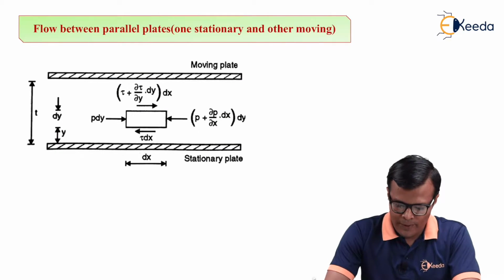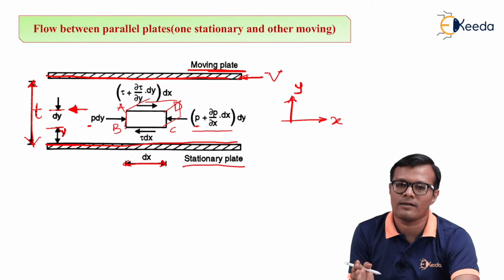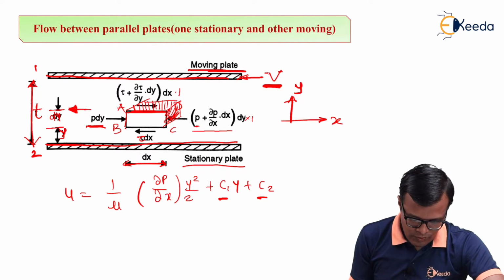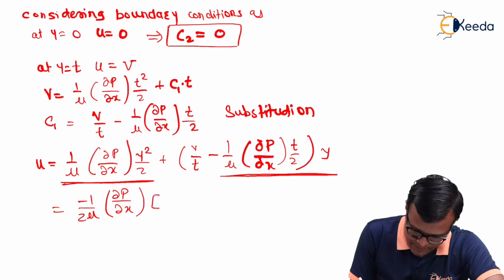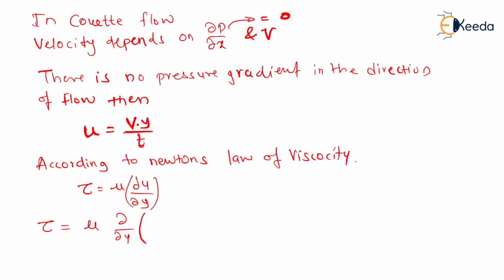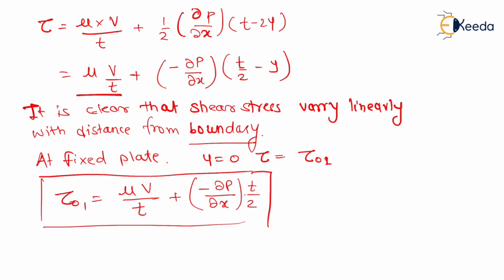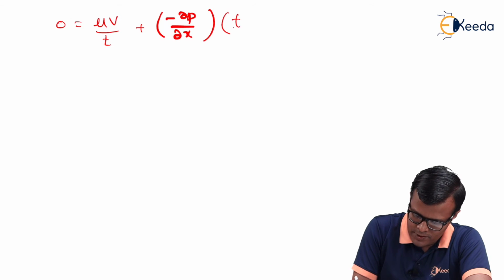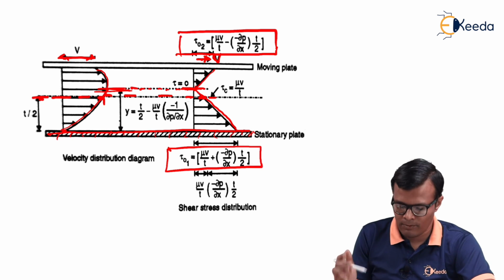Flow Between One Stationery and Other Moving Plate - Laminar Flow - Fluid Mechanics 2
Video Name - Flow Between One Stationery and Other Moving Plate

Chapter - Laminar Flow

Happy Learning!